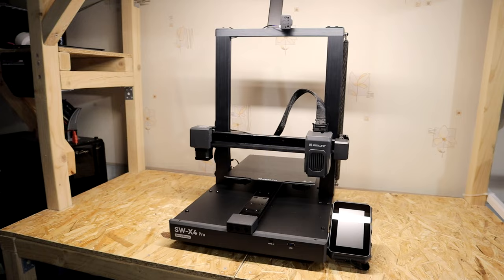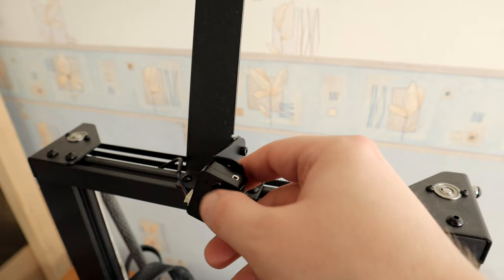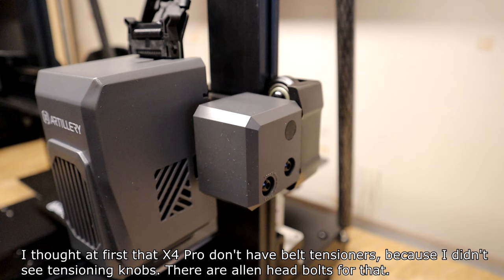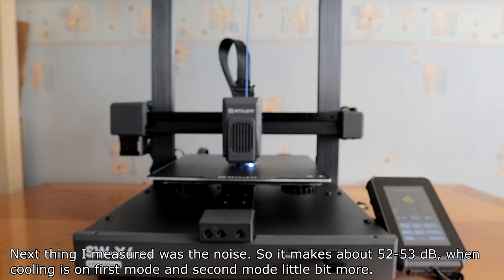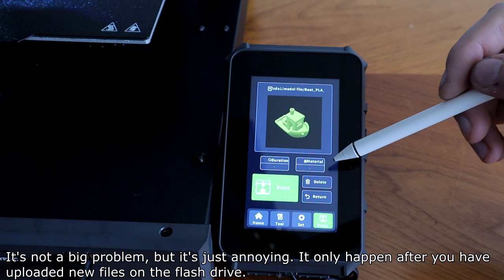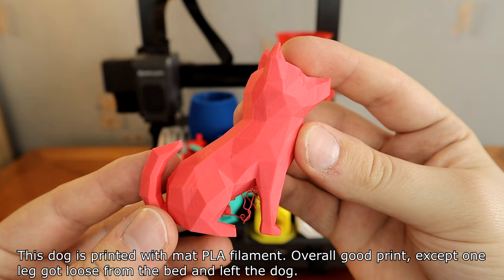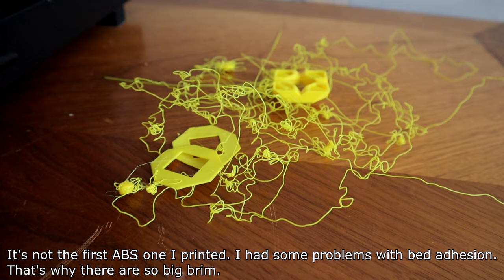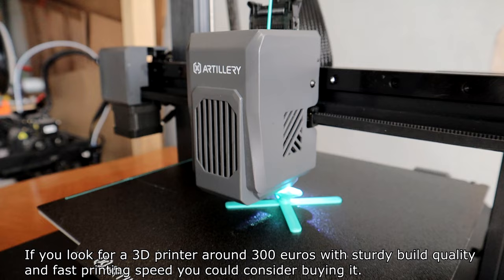Artillery Sidewinder x4 Pro - Fast 3D Printer with Linear Rails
✎STL FILES:
Fox: